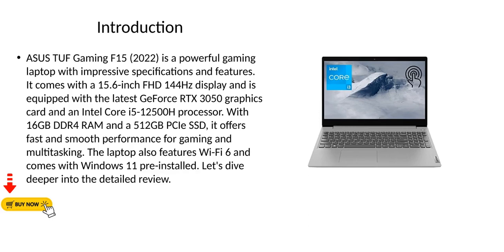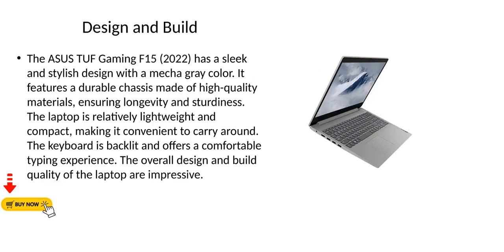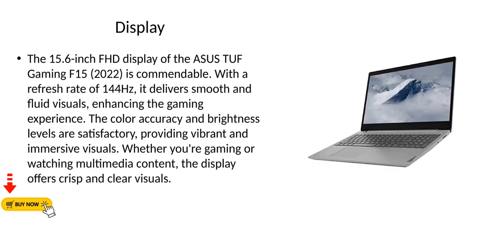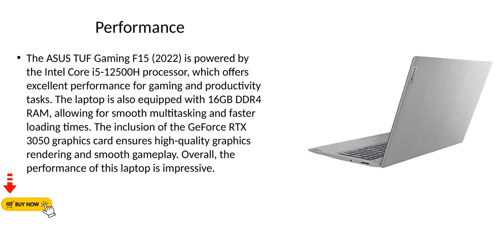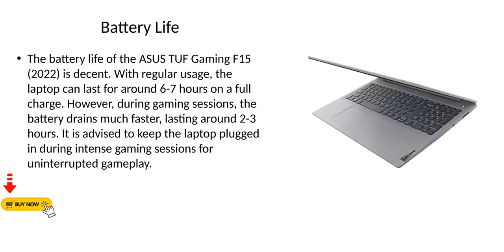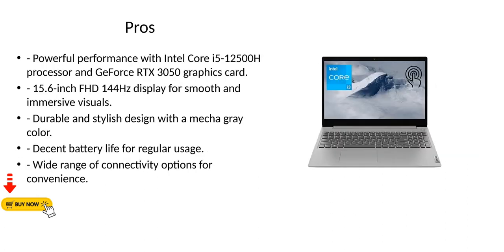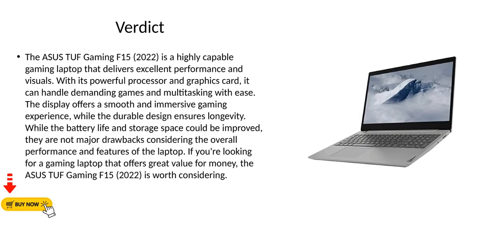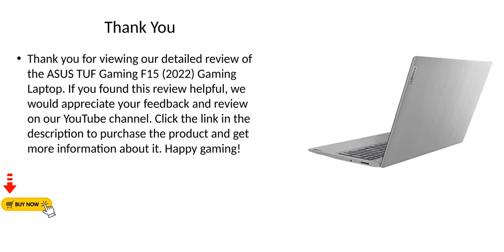ASUS TUF Gaming F15 2022 Gaming Laptop 156 FHD 144Hz Display GeForce RTX 3050 Intel Core i512500H 16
ASUS TUF Gaming F15 (2022) Gaming Laptop, 15.6” FHD 144Hz Display, GeForce RTX 3050, Intel Core i5-12500H, 16GB DDR4, 512GB PCIe SSD, Wi-Fi 6, Windows 11, FX507ZC-ES53,Mecha Gray